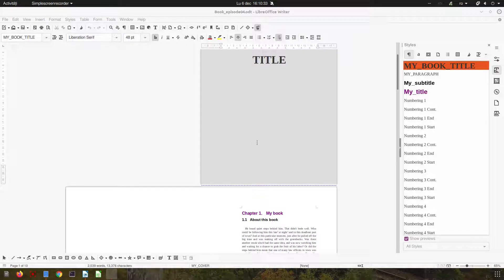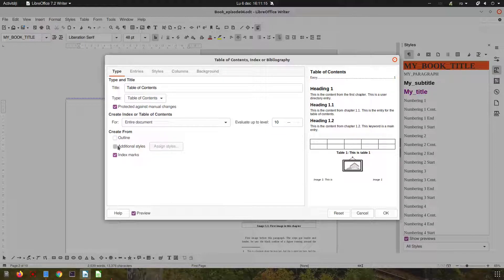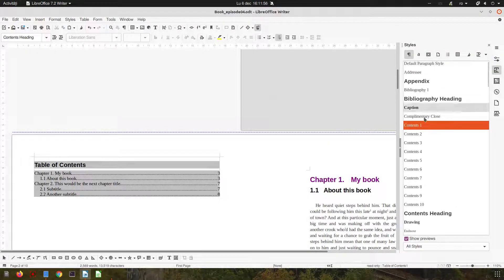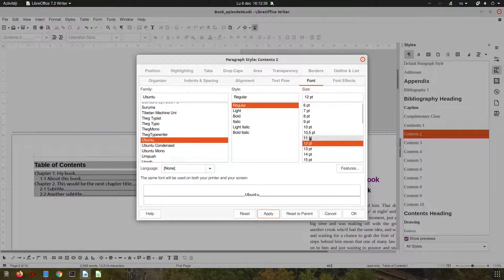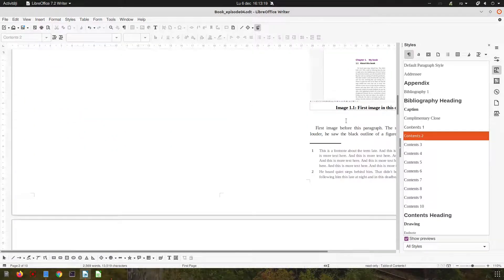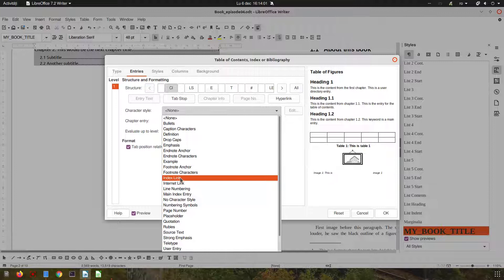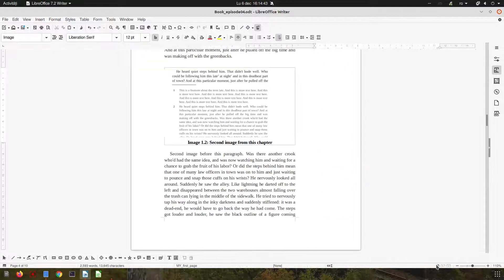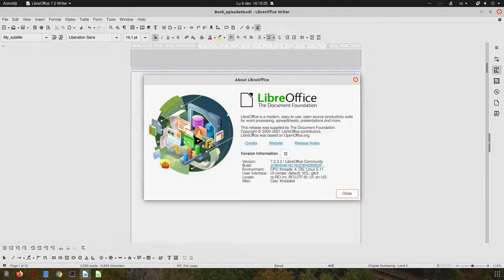How to create a simple book in LibreOffice Writer - Episode 4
Build ID: 27d75539669ac387bb498e35313b970b7fe9c4f9
Calc: threaded

Professional Suport for using LibreOffice:
Collabora Productivity